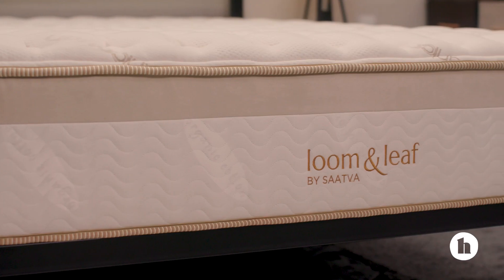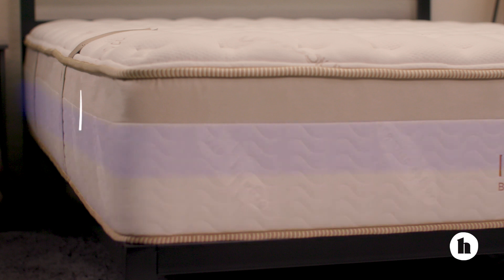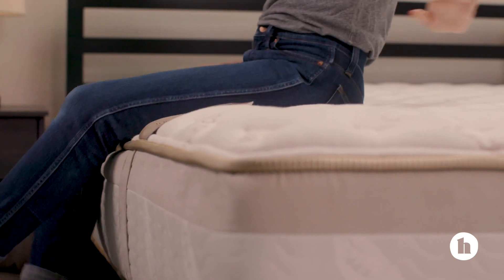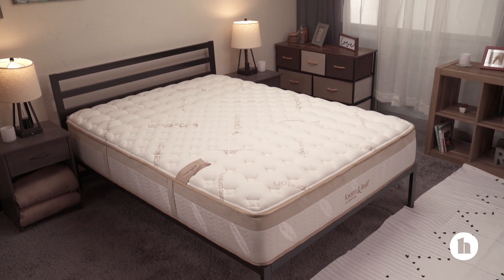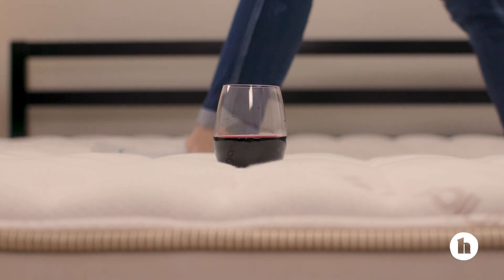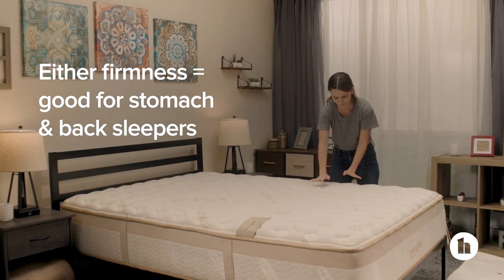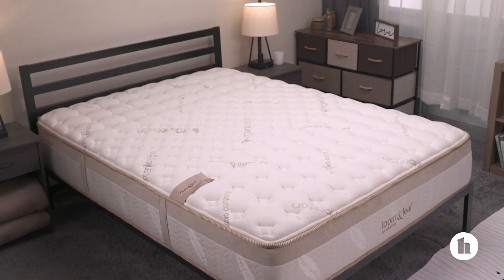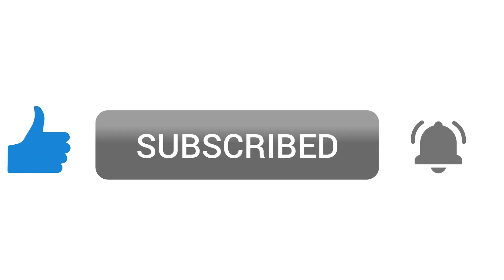Loom & Leaf Mattress Review: Our Sleep Team’s Take | Healthline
About this video:

In this video we’ll talk about the Loom & Leaf Mattress from Saatva. We’ll dig into the layers of the mattress and share feedback from our team of sleep experts about how it feels and who it’s a fit for.

As with all of the brands we review, Saatva (the parent brand of Loom & Leaf) passed Healthline’s rigorous medical and ethical vetting standards. They also didn’t pay us to make this video.

Table of Contents:
0:00 — Introduction
0:34 — Mattress type and layers
1:18 — Firmness & feel
2:07 — Temperature regulation
2:33 — Edge support & motion suppression
3:10 — Who is it a fit for?
4:00 — Price, delivery, & warranty
4:55 — Takeaway

Advertiser disclosure:
The products featured in this video may have been provided to Healthline free of charge; however, we are under no obligation to provide a favorable review or endorsement of the products. At Healthline, we create honest, accurate, and objective content to help you make more informed decisions. The compensation we receive and other factors may impact what ads and links appear on this page, and how, where, and in what order ads and links appear. While we strive to provide a wide range of offers, this page does not include information about every product or service that may be available to you. And your actual offer terms from an advertiser may be different (e.g., subject to additional terms) than the offer terms on this page. All information is presented without any warranty or guarantee to you.

About Healthline

Healthline Media’s mission is to empower people to be their strongest and healthiest selves by being a trusted ally in their pursuit of health and well-being. The company is one of the world’s fastest growing health information brands with online properties Healthline.com, MedicalNewsToday.com, Greatist.com, and PsychCentral.com.